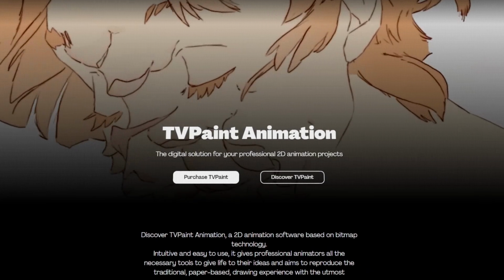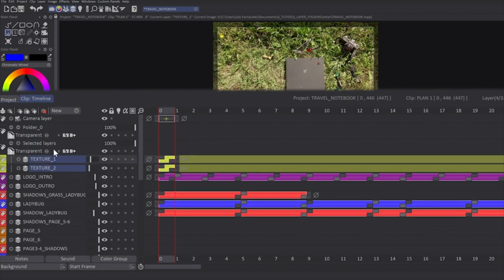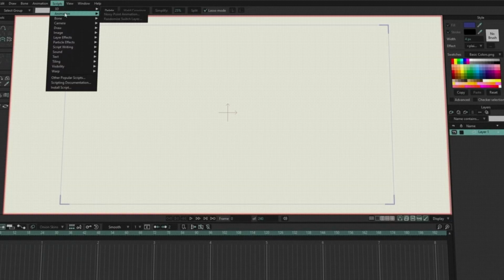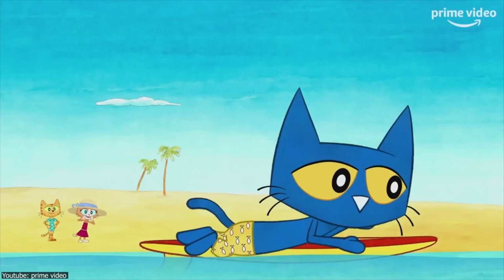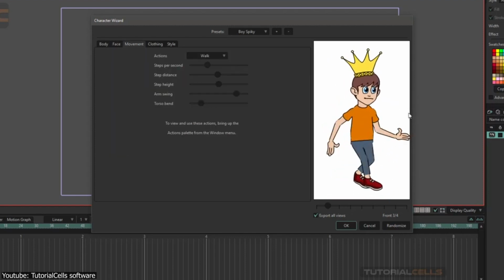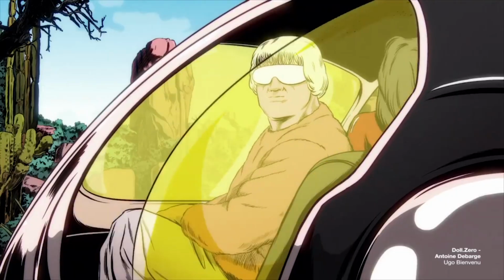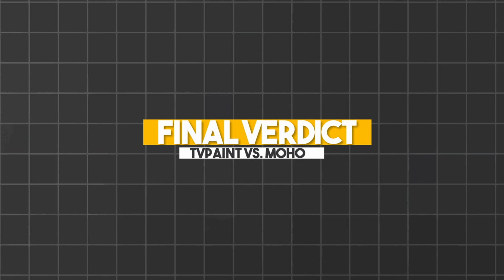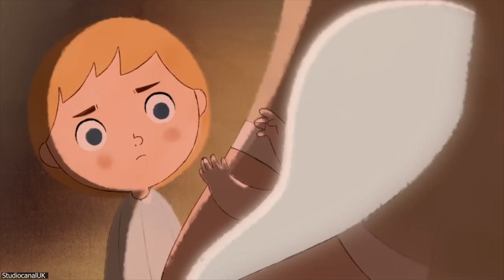TVPaint VS Moho | Which One Is Better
In this video, we're breaking down the differences between TVPaint and Moho, two popular 2D animation programs. We’ll look at their features, strengths, and why some artists might prefer one over the other. Let's jump right i!